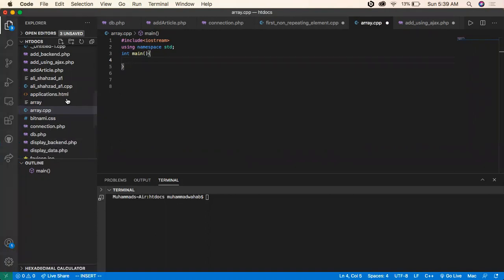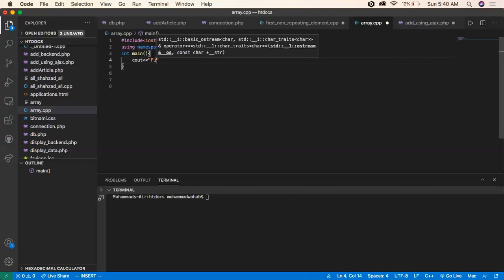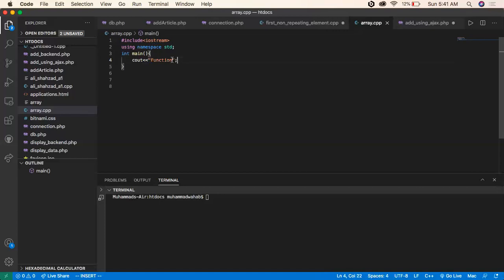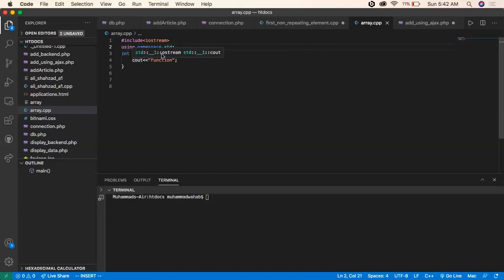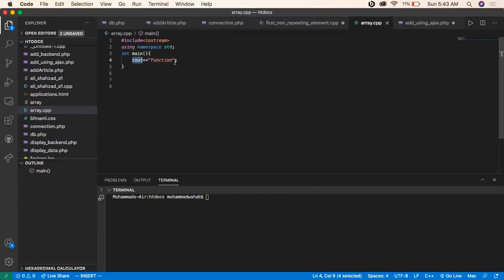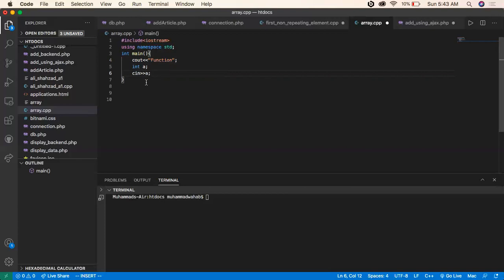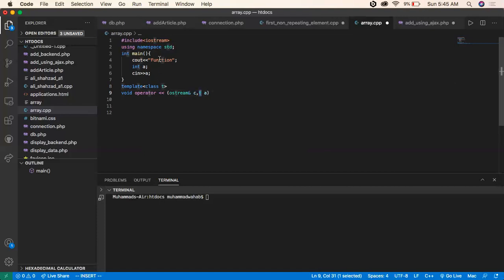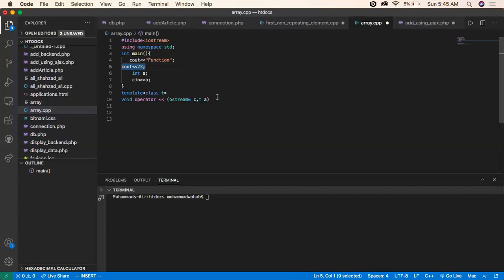How C++ Works | Why C++?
This video is going to describe how c++ works, why we still need to use c++, then different types of compiler available for different OS and in the end basic structure of c++ program is demonstrated